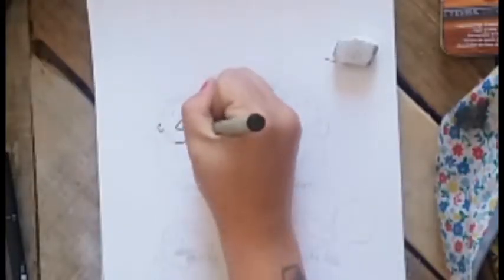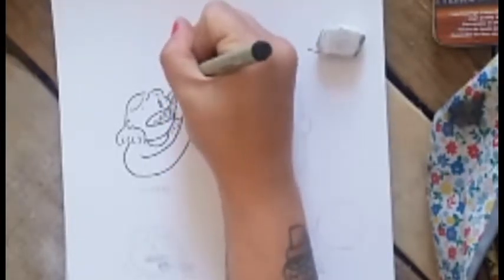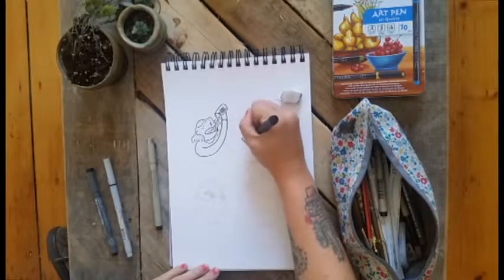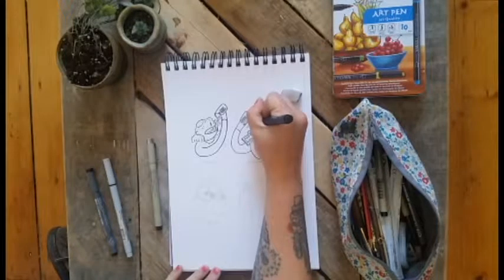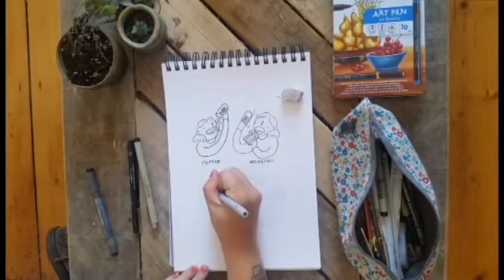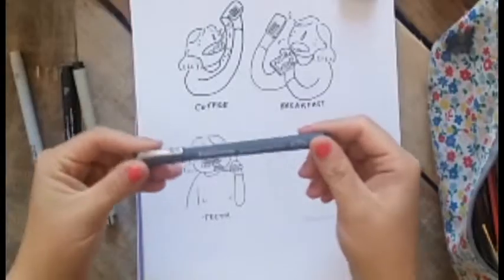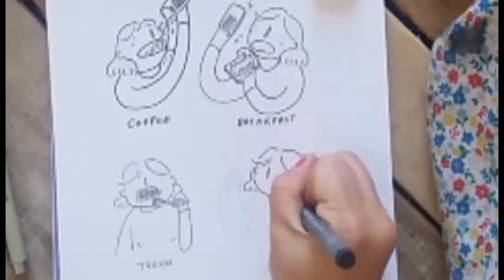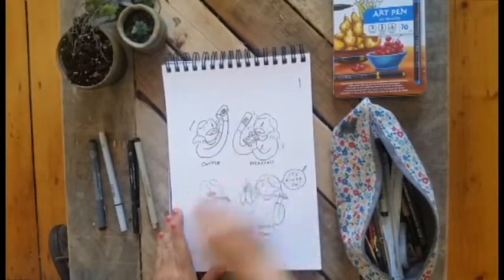Drawing Process #3: Pens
A quick little video and song about my favourite pens to use. Inking process of 4 little doodles of a classic morning routine.
The first pen is a Pigma Graphic 1. Always bold and reliable for clean linework, though a bit hard for details.
The second is Pigma Micron 0.3. A good staple pen, though I find the tips wear down or dry out a bit faster than I'd like.
Third is a Windsor & Newton Fine Liner. Amazing for fine details and a go-to for doing detailed linework for watercolour paintings.
Hand down always the fourth, a good 'ol 0.3 Staedtler Pigment Liner. Always consistent and smooth feel on any weight of paper which makes for clean as heck lines.

xx